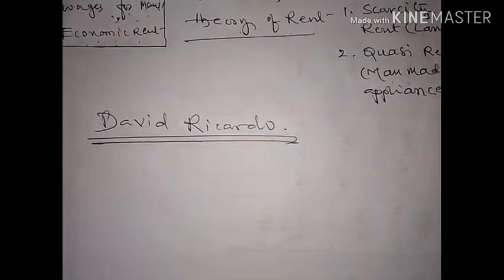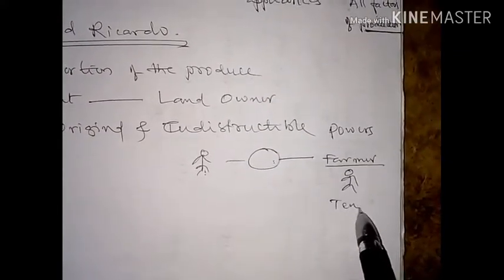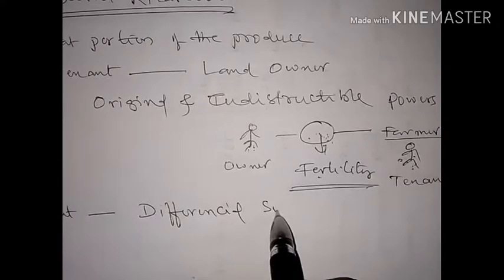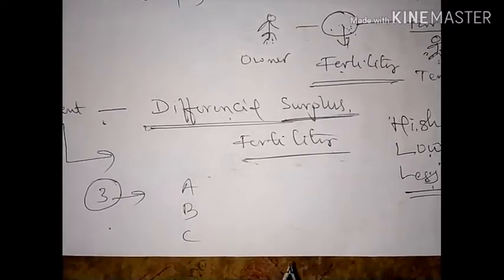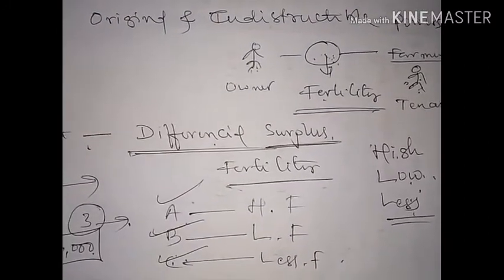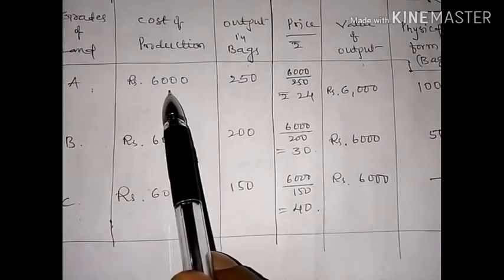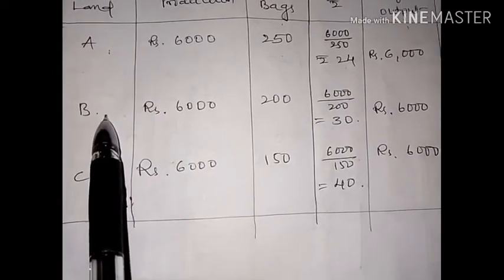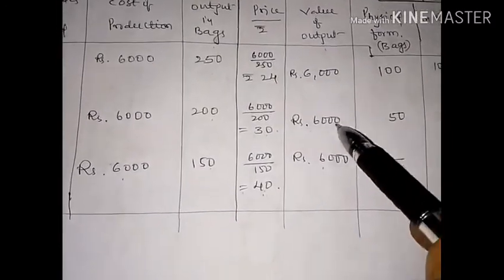RECARDIAN THEORY OF RENT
Theory of distribution